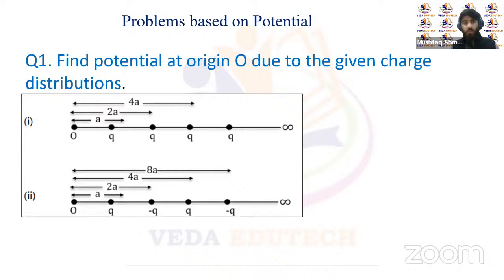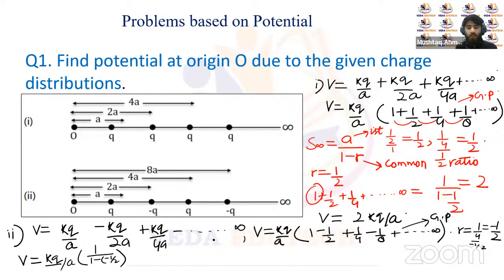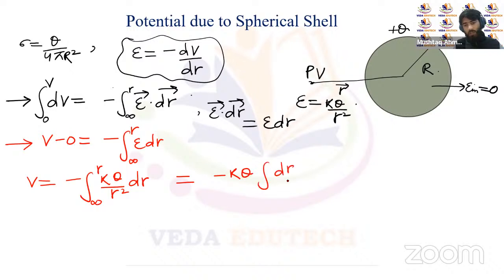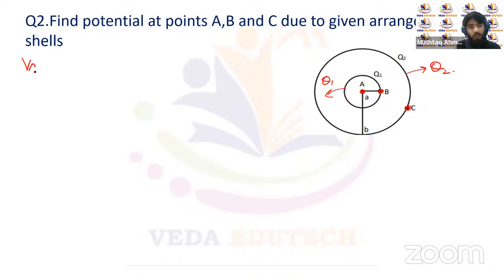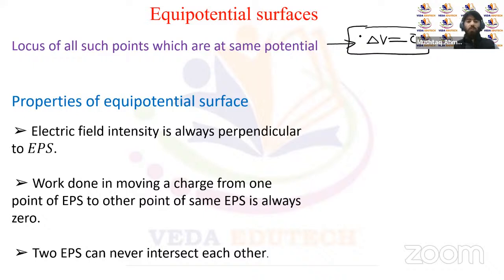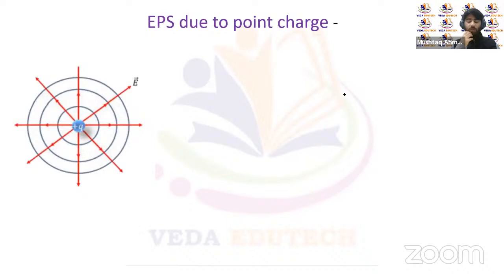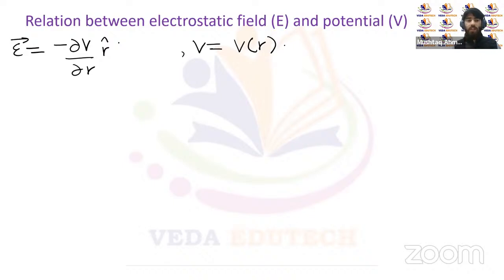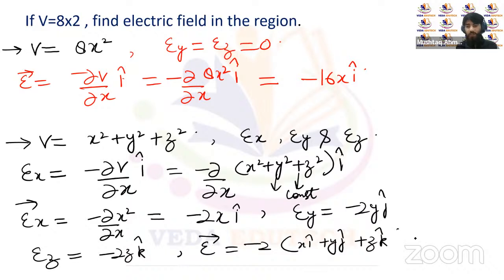Problems on Potential and Equipotential Surface | Potentials | Physics | Class12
Problems on Potential and Equipotential Surface
Potentials
Physics
Class12

Best Wishes
VedaEdutech Team